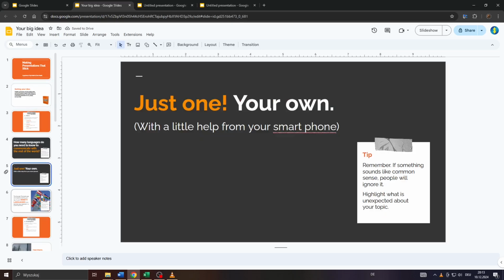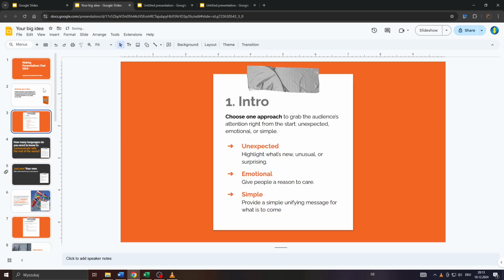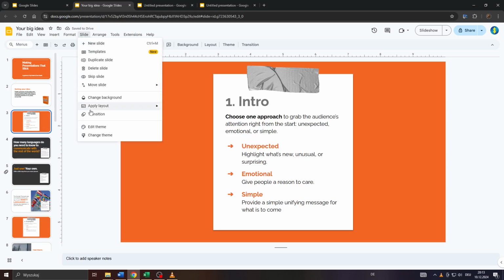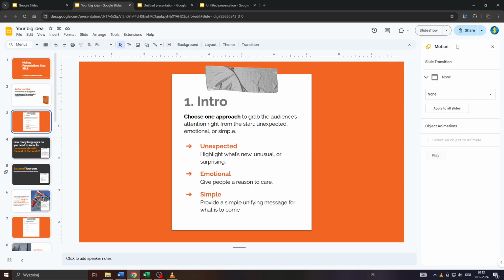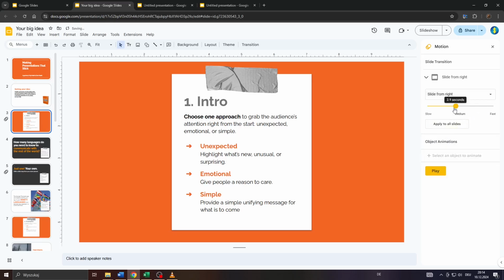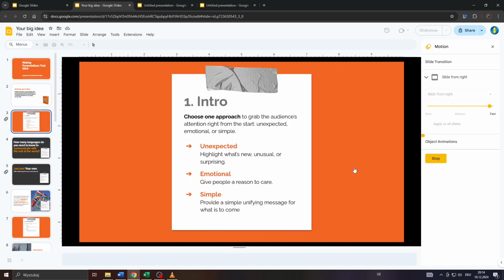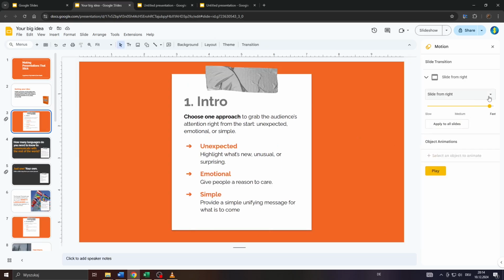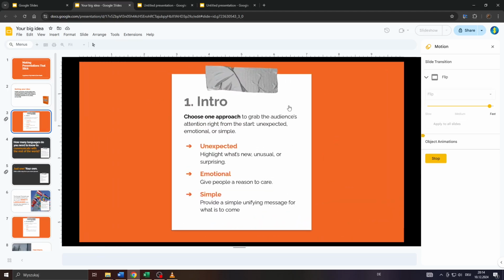How to Add Transitions in Google Slides | Smooth Slide Changes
Want your slides to flow smoothly? This tutorial shows how to add stylish transitions between slides in Google Slides.